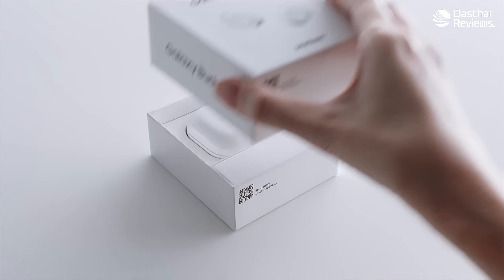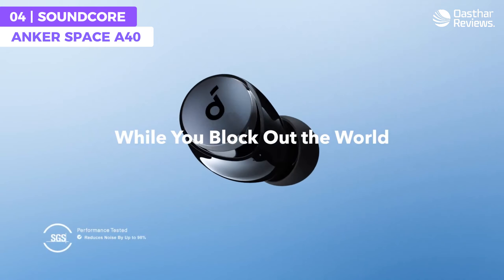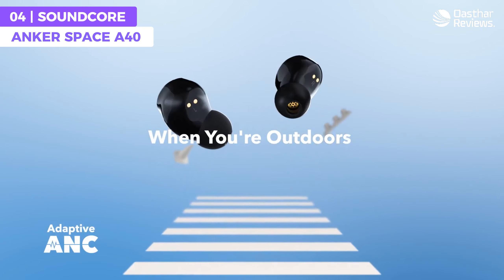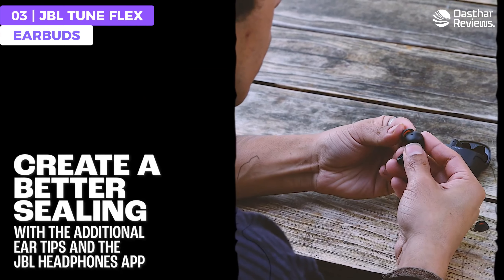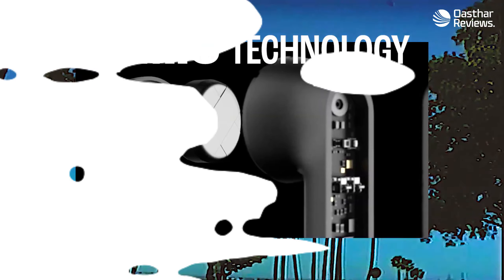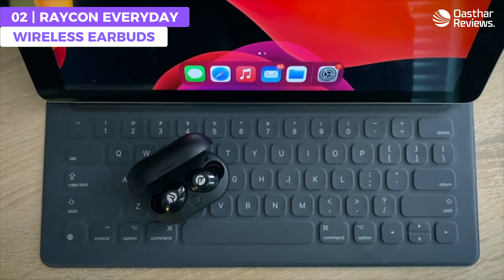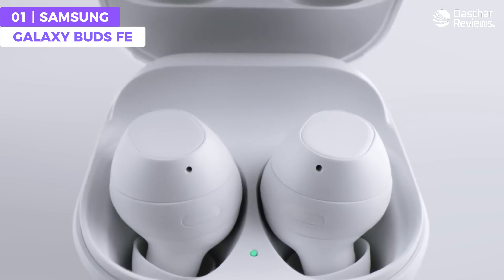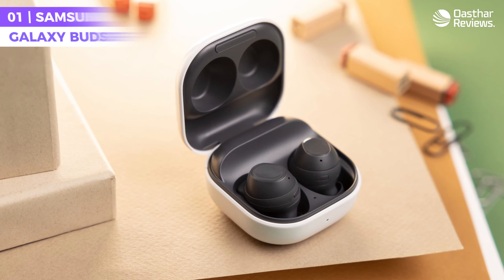Top 5 Best Budget Earbuds 2024: Cheap Wireless Earbuds That Rock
Here are the links for the 5 Best Budget Earbuds 2024.

► Soundcore Anker Space A40
► JBL Tune Flex
► Raycon Everyday Earbuds
► Samsung Galaxy Buds FE

CHAPTERS
0:00 Intro
0:38 Soundcore Anker Space A40
2:32 JBL Tune Flex
4:22 Raycon Everyday Earbuds
6:03 Samsung Galaxy Buds FE